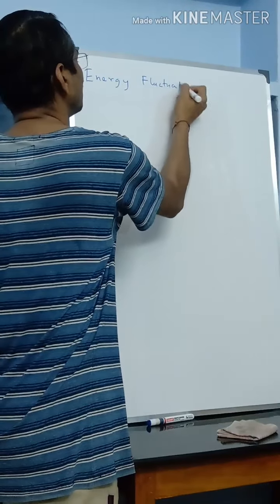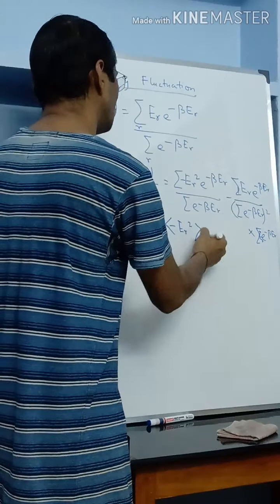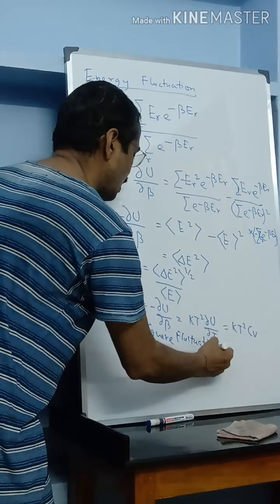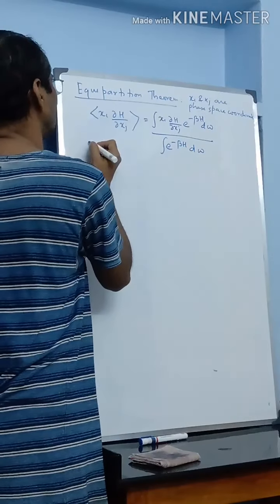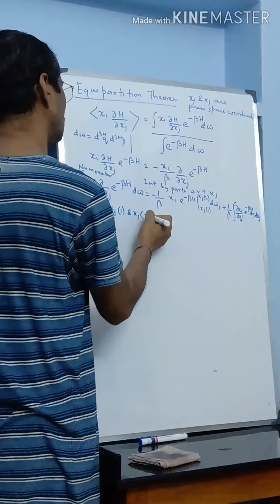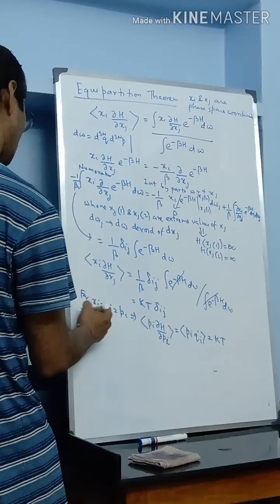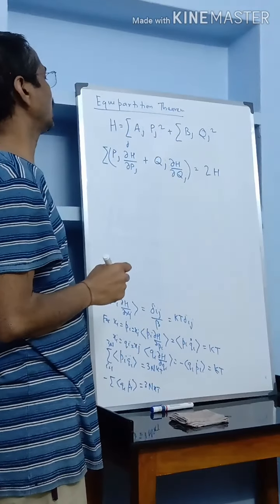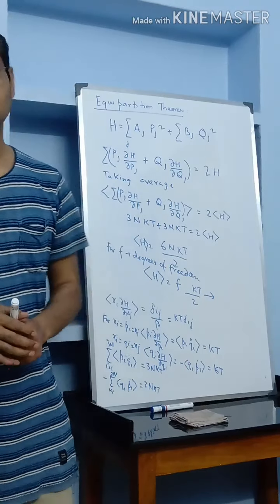Energy fluctuation and Equipartition Theorem | MSC Physics